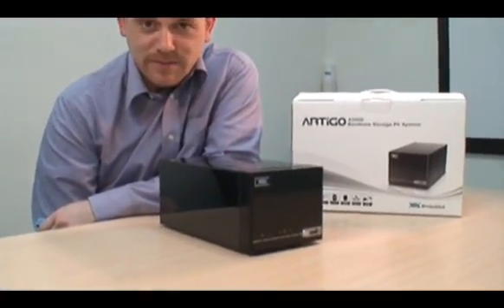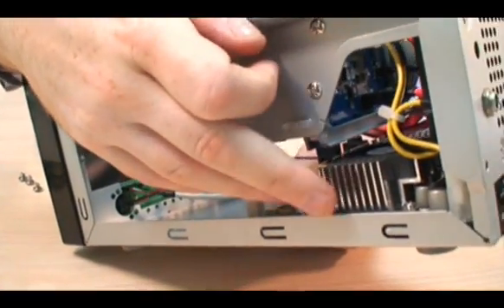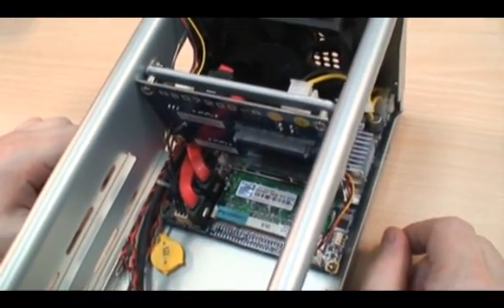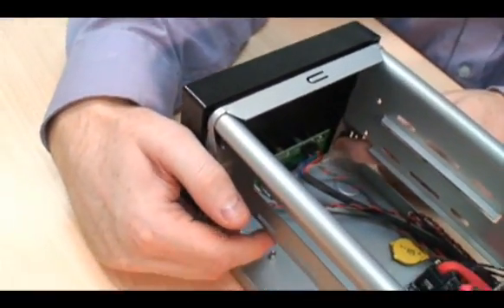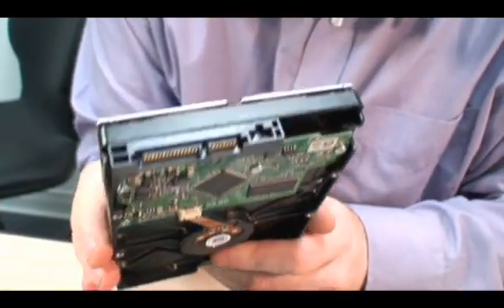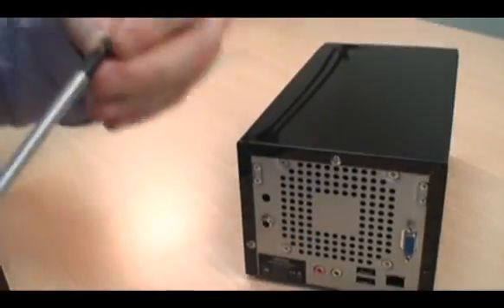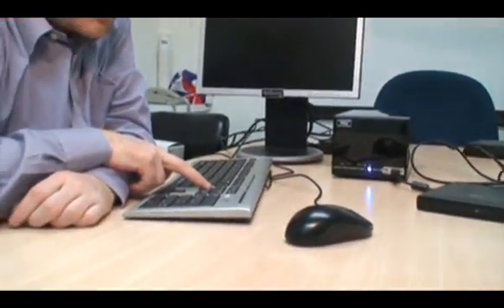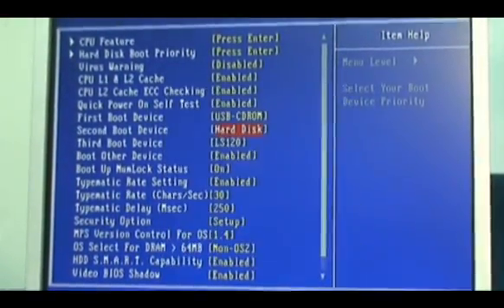Inside the VIA ARTiGO A2000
Take a look inside the VIA ARTiGO A2000 Barebone Storage System. Also a guide to installing the RAM, hard drive and OS.